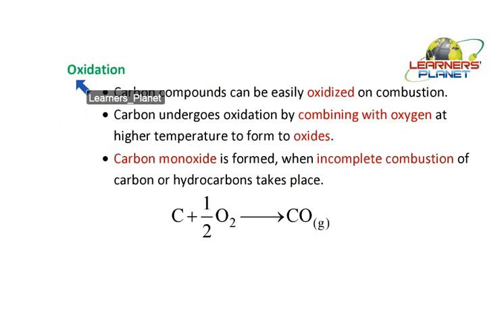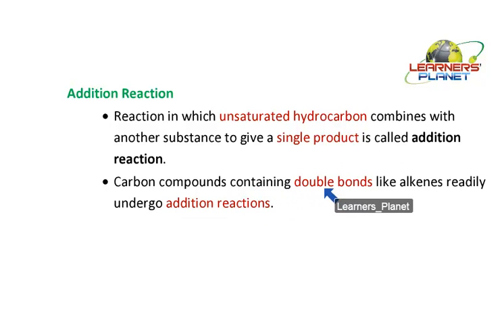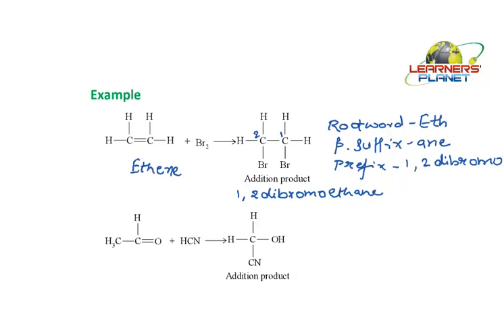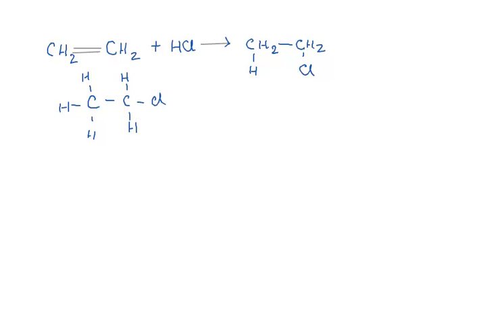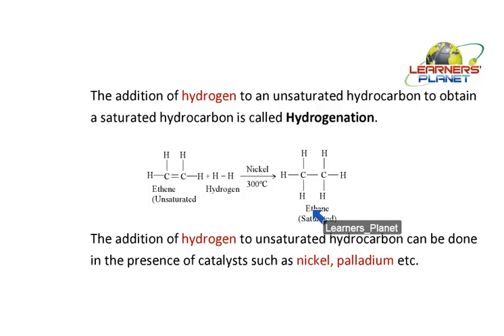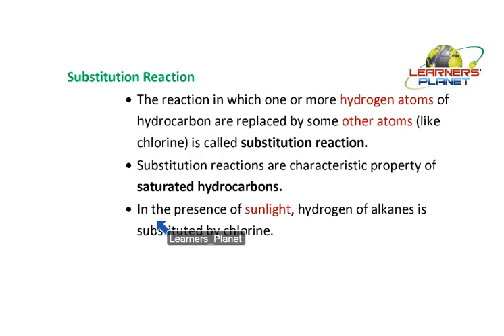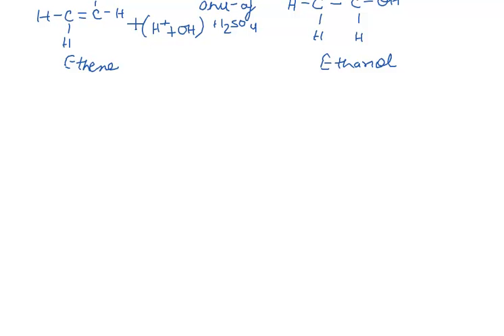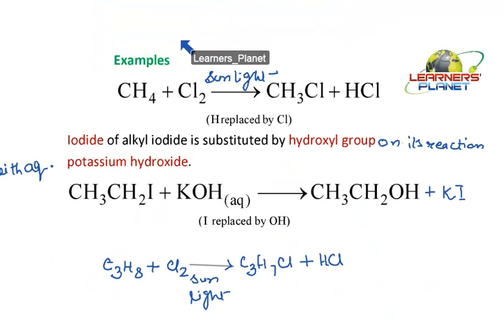CBSE Class 10 Chemistry Carbon and Its Compounds video lesson 8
In this session teacher has discussed about - carbon and its compounds. Oxidation, Addition reaction, substitution reaction.